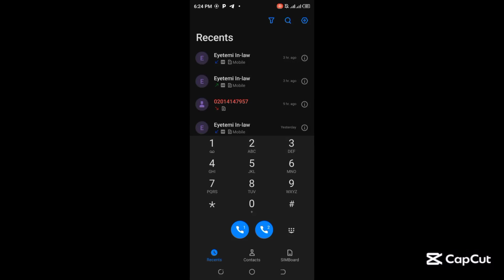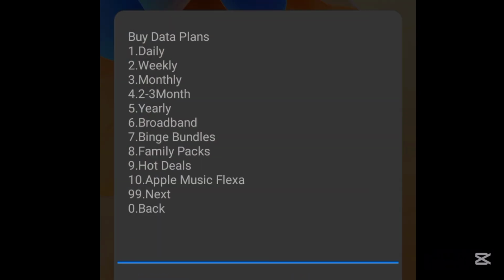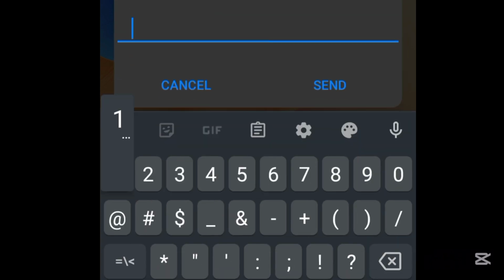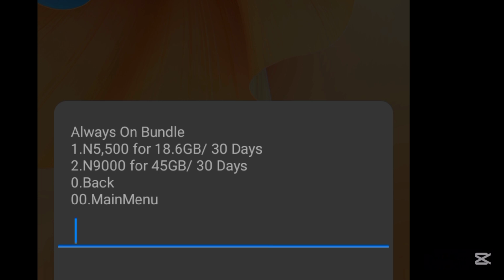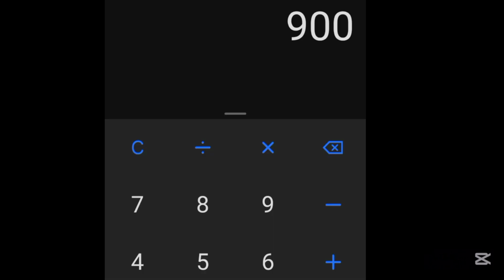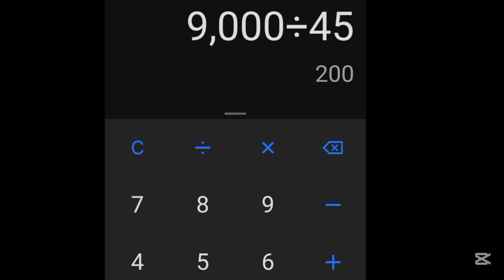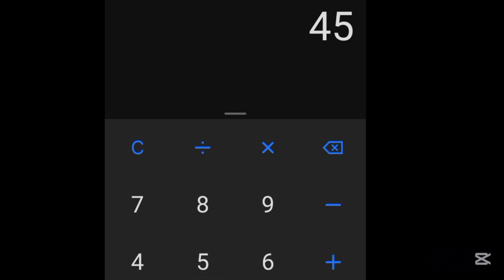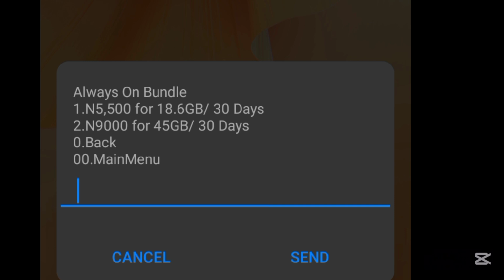This is how I get cheap data in 2025 | MTN | AIRTEL | 7 DATA CODES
In this video, I shared a step-by-step strategy to legitimately get cheap data as low as 500 airtime / GB

ONLY A FEW PEOPLE KNOW ABOUT THIS HACK